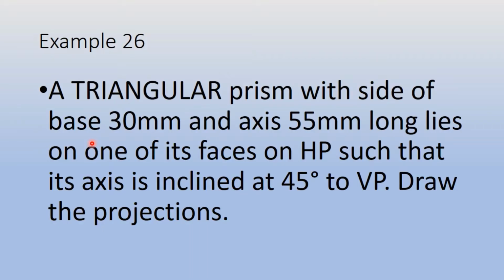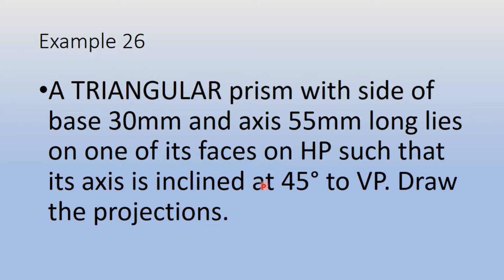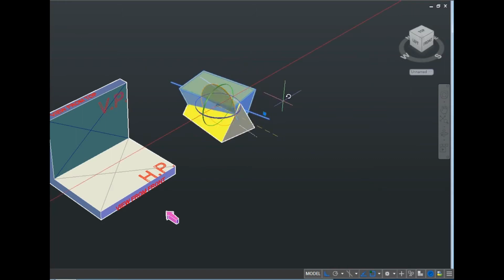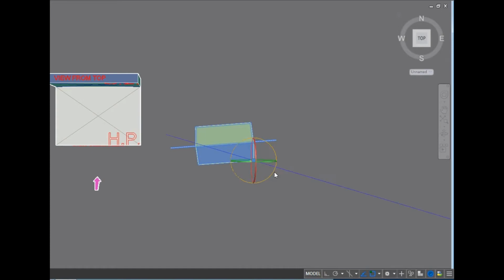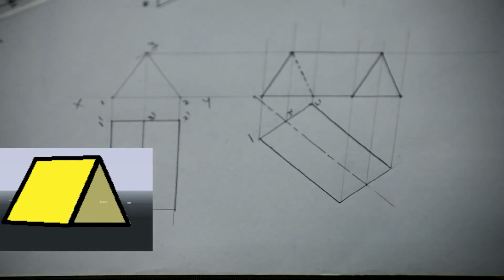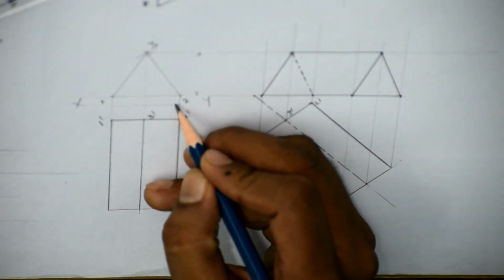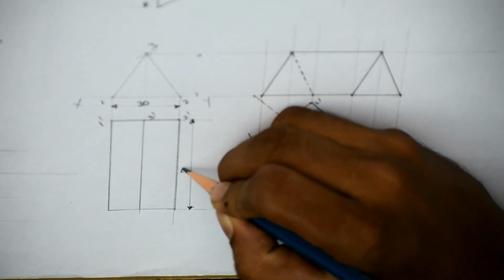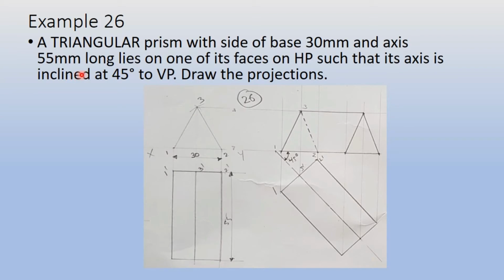Projection Of Solids Problem 26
A TRIANGULAR prism with side of base 30mm and axis 55mm long lies on one of its faces on HP such that its axis is inclined at 45° to VP. Draw the projections.